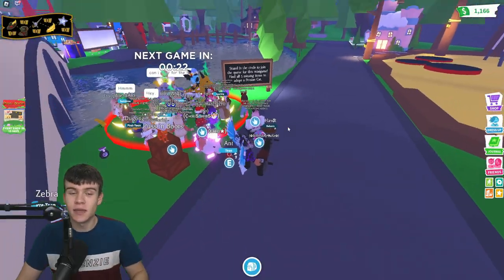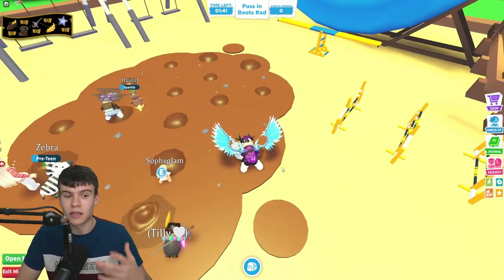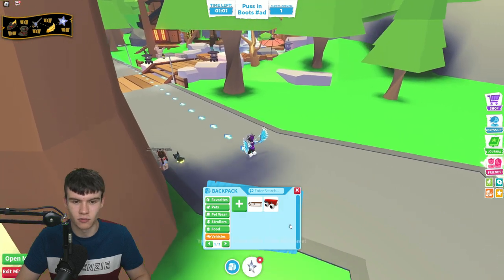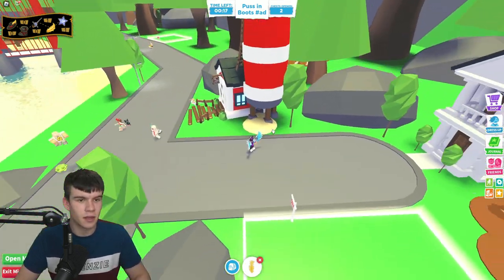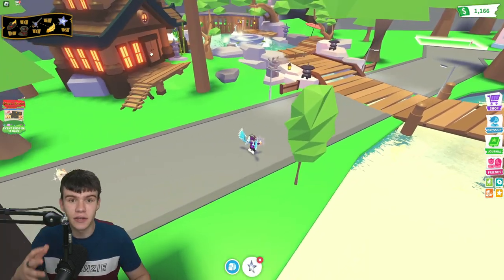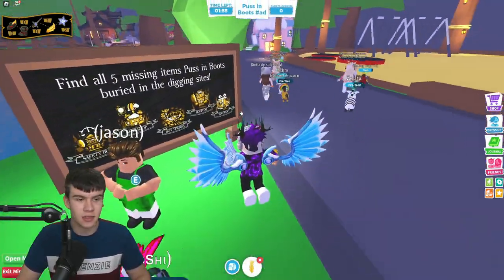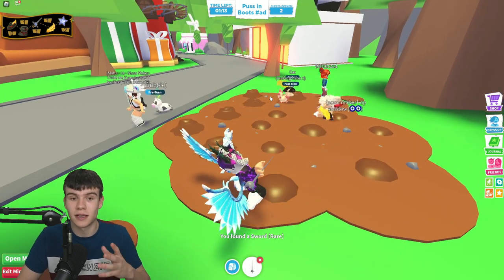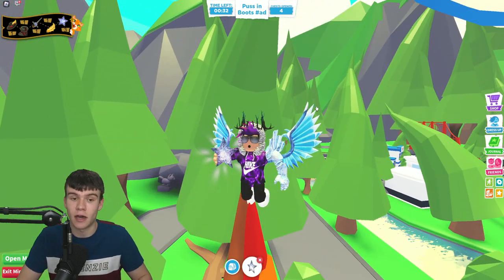ALL *5* MISSING ITEM LOCATIONS In Roblox Adopt Me For The Persian Cat! Puss In Boots Event!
In this video I will be showing you all 5 item locations in adopt me!